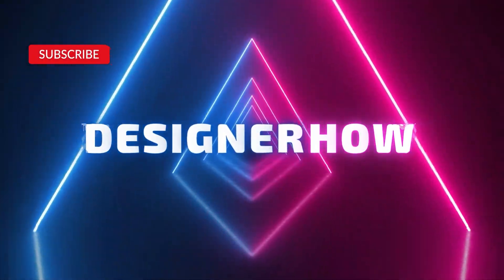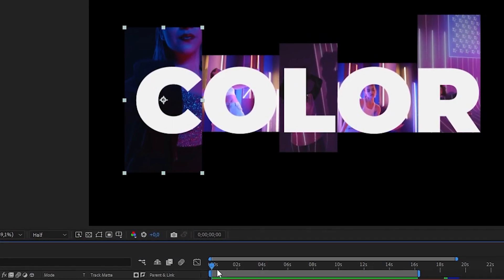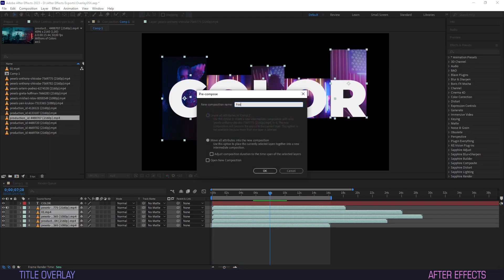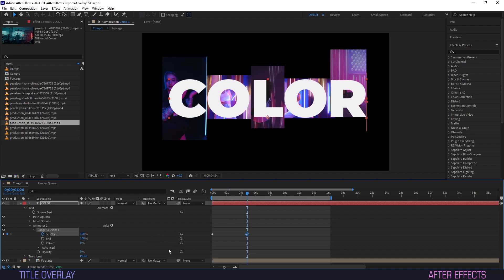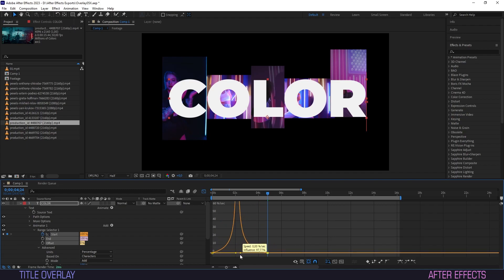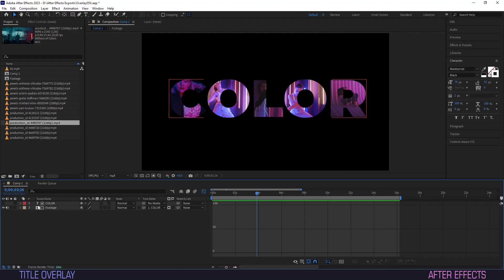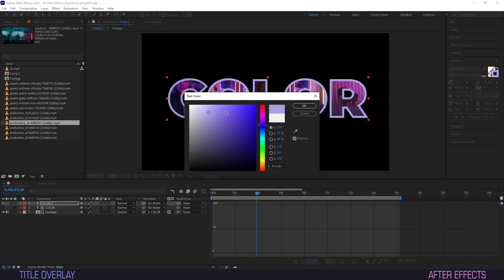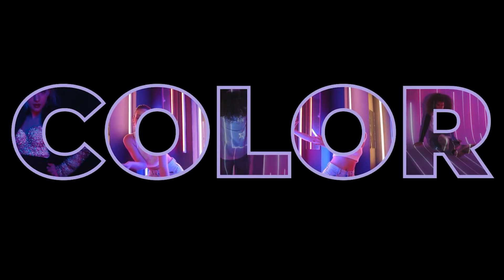Vids Behind Letters!!! Use This COOL Trick in AE!!!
Step into the world of advanced video editing with our detailed guide on superimposing footage over titles in Adobe After Effects. In this tutorial, we'll walk you through the process of merging captivating visuals with impactful text elements, ensuring a seamless blend that's sure to grab your audience's attention. We'll cover essential techniques, best practices, and tricks to achieve that professional cinematic touch, ideal for intros, trailers, or any content where you aim to make a bold statement. Whether you're a beginner or a seasoned editor, there's something here for everyone. Join us and elevate your storytelling prowess